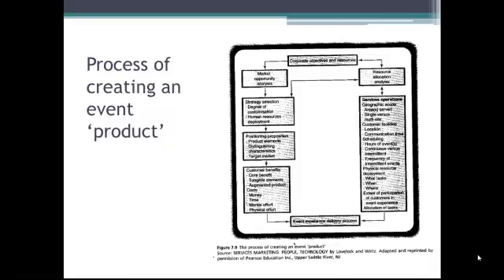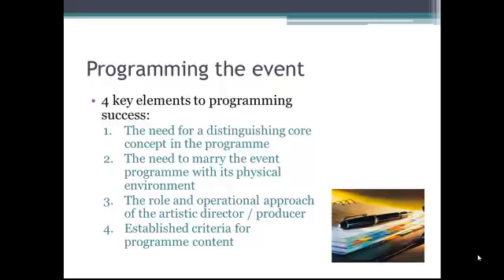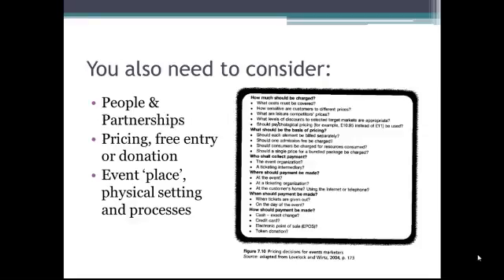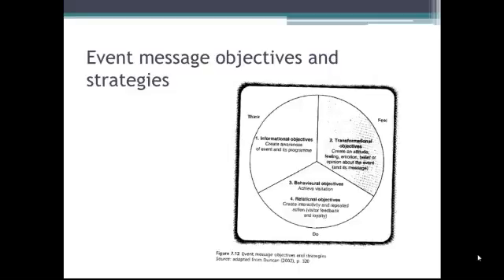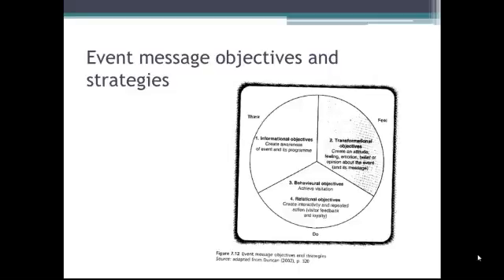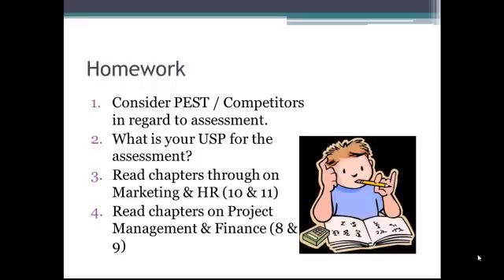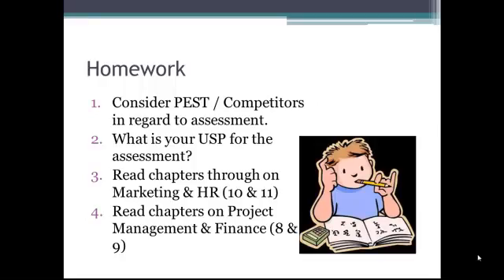Lesson 3.11. Conclusion.mp4